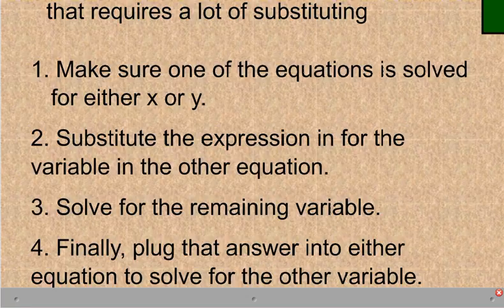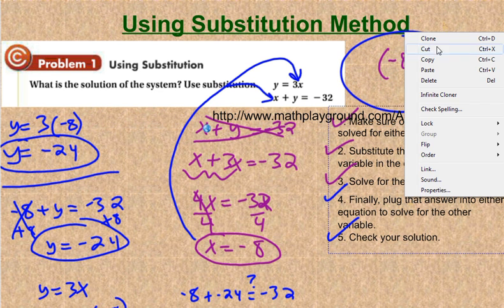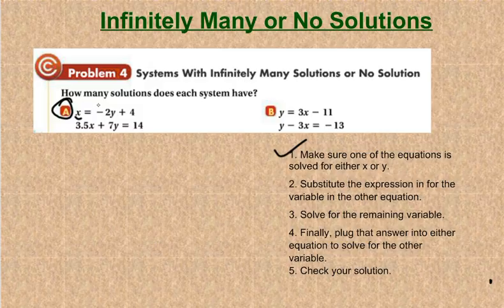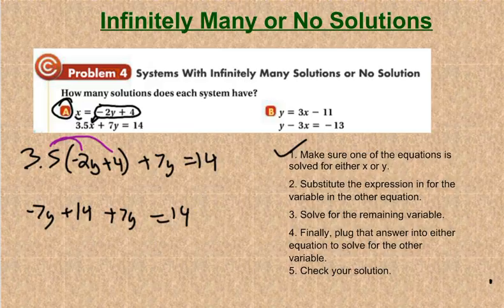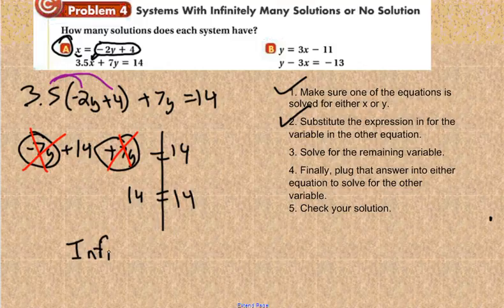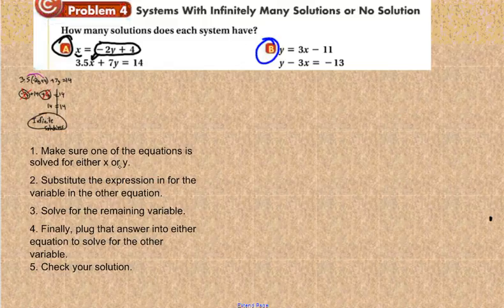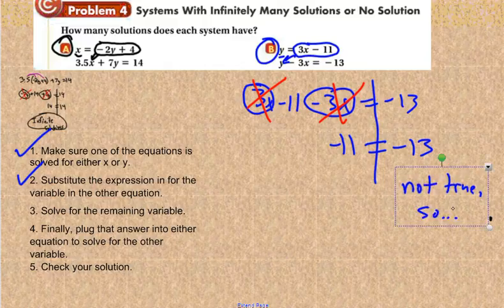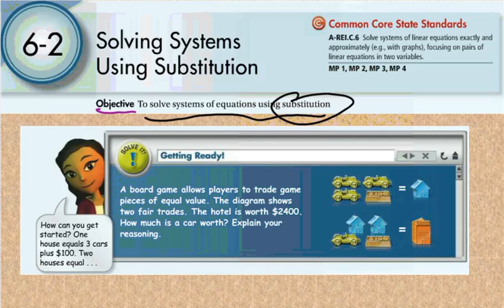6.2b Substitution infinite or no solutions